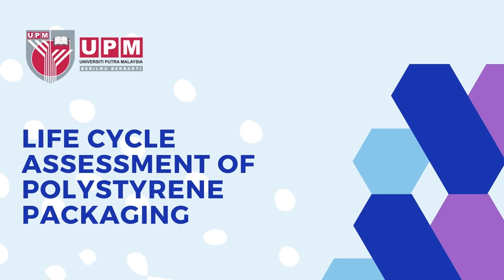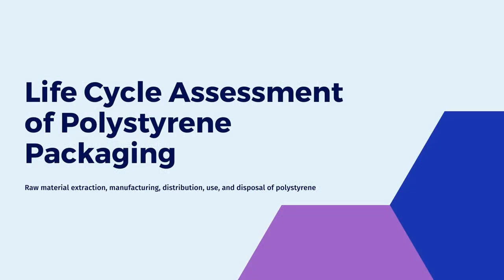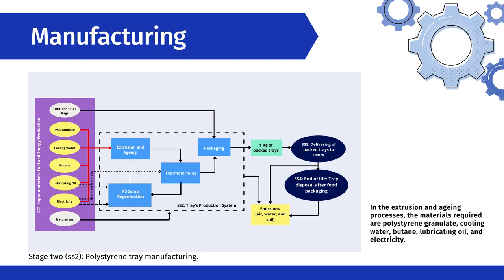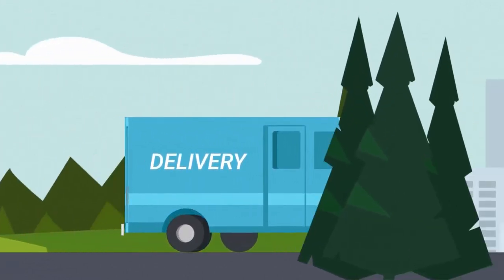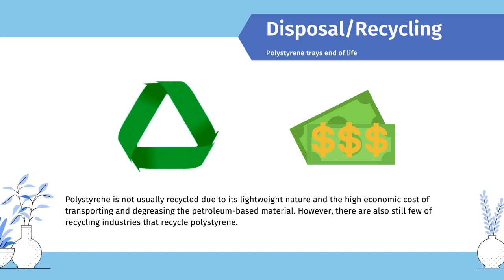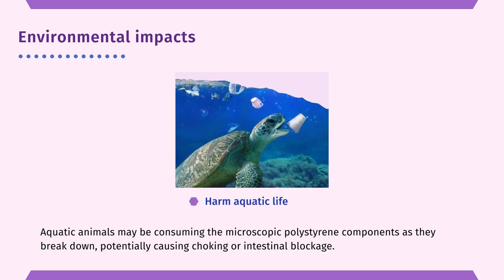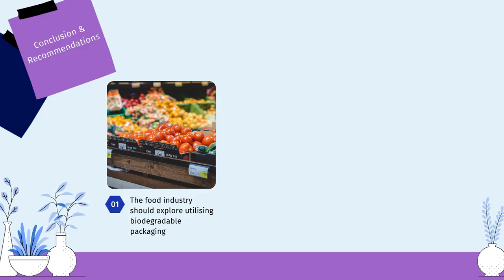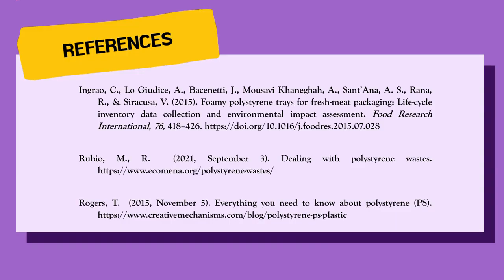Life cycle assessment (LCA) of polystyrene packaging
Polystyrene is a versatile material that may be used in a variety of consumer products. Because of its durable characteristic, it is widely used in items such as food packaging and laboratory gear. When polystyrene is blended with various colourants, additives, or other polymers, it is used to make appliances, electronics, automotive components, toys, gardening pots and equipment, and other items. Watch the video to learn about the life cycle of polystyrene packaging.

Introduction  0:12
Life Cycles 0:54
Raw Material 1:00
Manufacturing 1:28
Distribution 2:15
Usage 2:27
End-of-life 2:42
Impacts 3:15
Conclusion 4:40